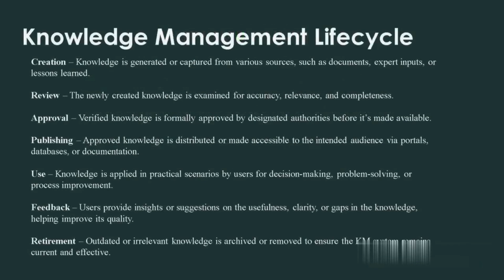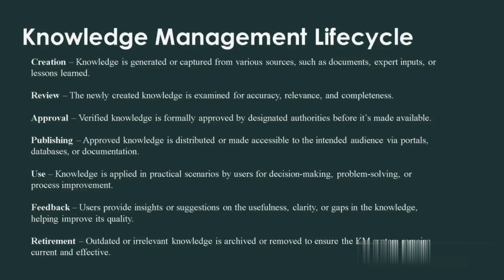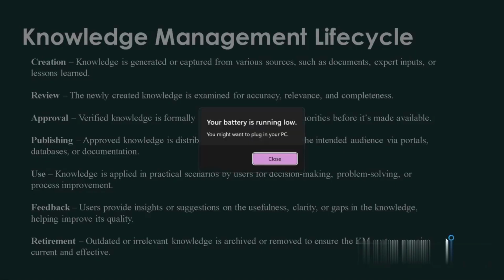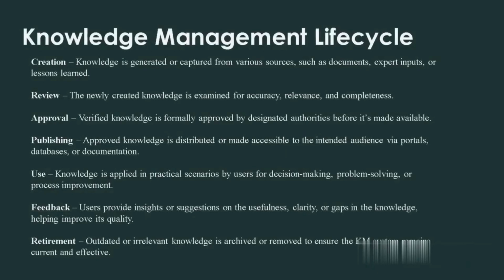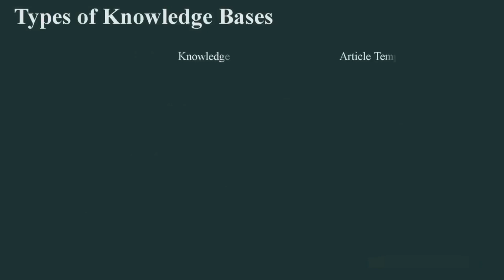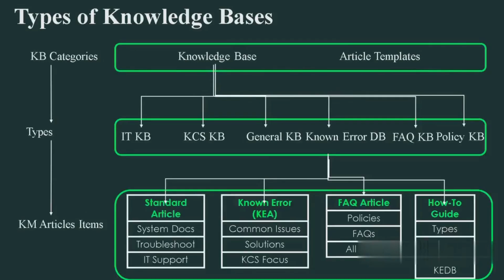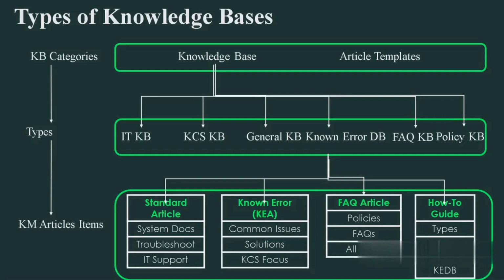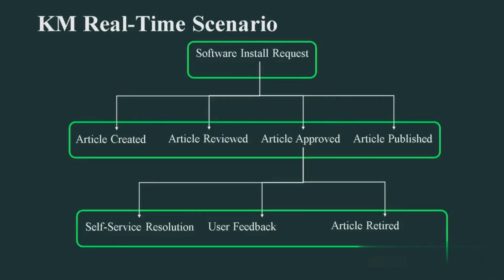10 - Knowledge Management Introduction | Concepts, Benefits & Real-Time Example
In this video, learn the fundamentals of Knowledge Management in ServiceNow explained in a simple and practical way.
We understand what Knowledge Management is, why it is important in organizations, and how it helps teams work smarter by organizing and sharing information effectively. A real-time example is also discussed to show how knowledge articles reduce repeated issues and improve efficiency.
Topics covered in this video:
What is Knowledge Management
Importance of managing organizational knowledge
Types of knowledge (documents, FAQs, procedures, troubleshooting steps)
Benefits of Knowledge Management
Real-time example (password reset scenario)
How it improves efficiency and reduces repeated incidents
This video is perfect for beginners, ServiceNow developers, and anyone preparing for interviews who wants a strong understanding of Knowledge Management concepts.